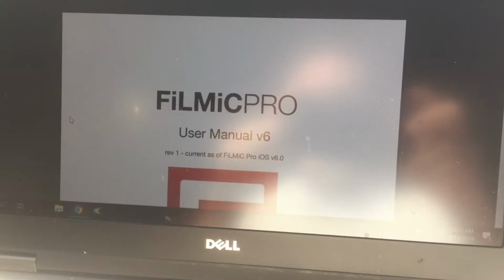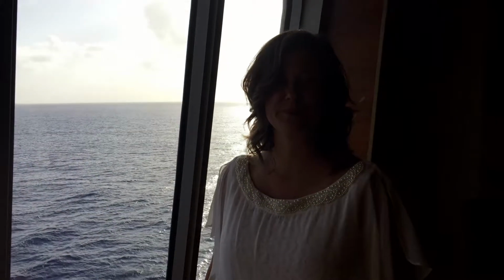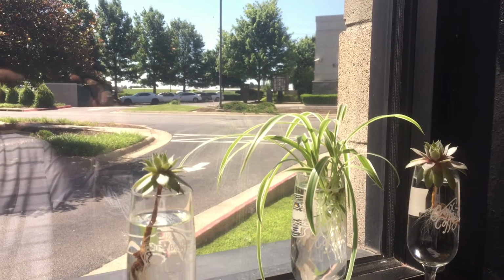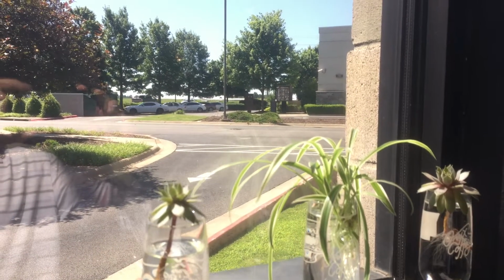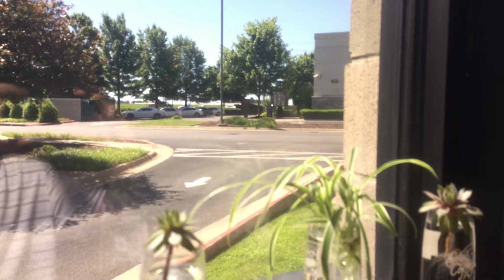How to Use a Smart Phone Camera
A basic video with advice, tips, and tricks on how to get the most out of using your smart phone camera to record cinematic video.  Wrapped around a vacation to the Eastern Caribbean, including Puerto Rico.